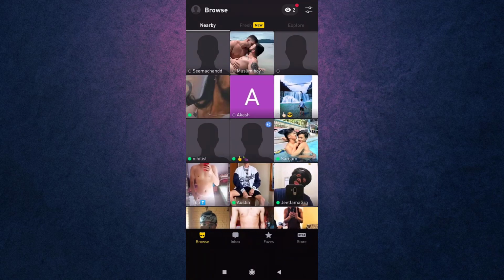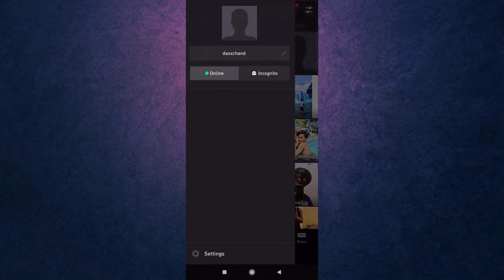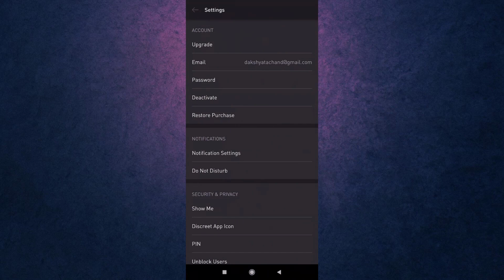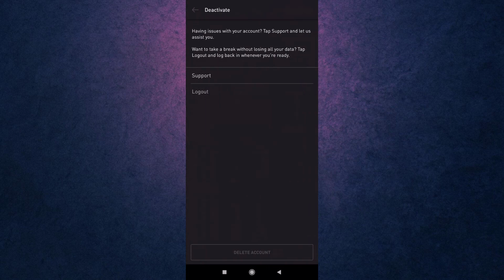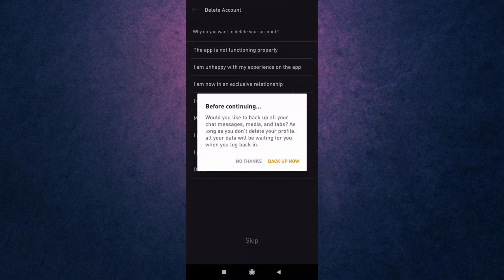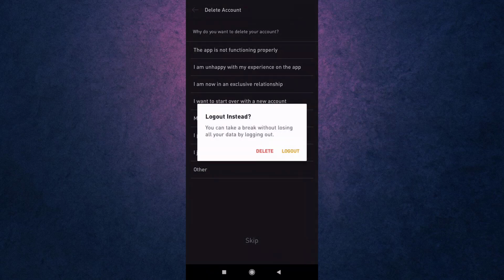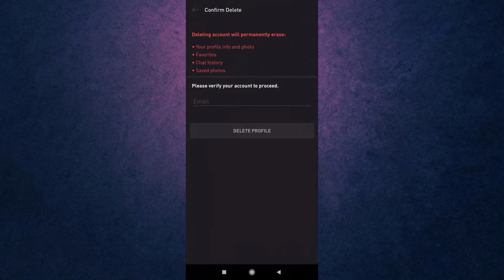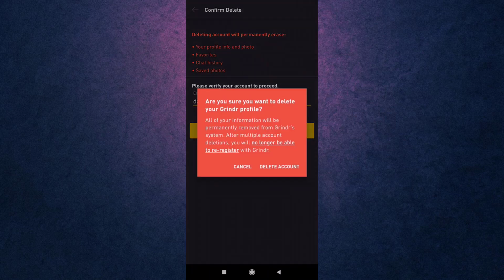How to Delete Grindr Account Permanently 2021 | Close Grindr Account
Want to know How to Delete Grindr Account Permanently but don't know how?

This video depicts step by step procedure for permanently deleting your Grindr account and all the data associated with it from Grindr Dating App on your mobile device.

With the Steps below you can easily Close Grindr Account
1) Firstly open grindr app in your device and make sure you are logged in
2) Tap on profile icon, tap on settings , tap on deactivate account , select delete account
3) Select the reason to delete the account, Tap on delete if your are sure to delete
4) Open the link and tap on delete profile.

So, in this few simple steps you can successfully Close Grindr Account